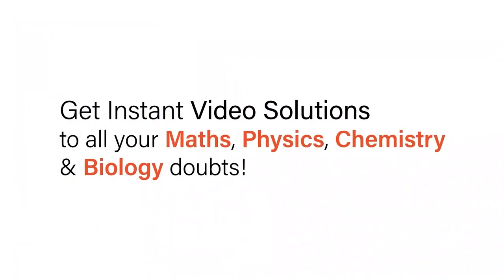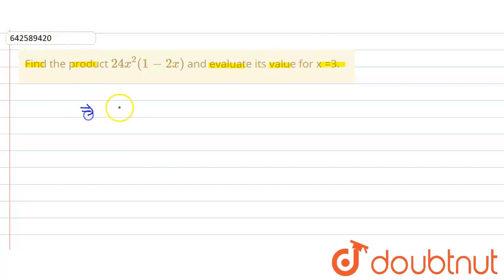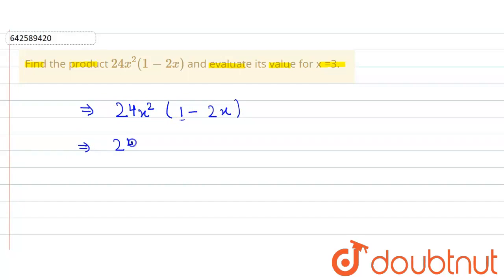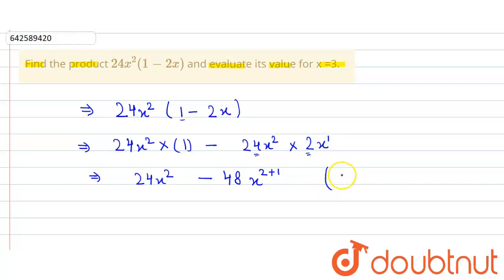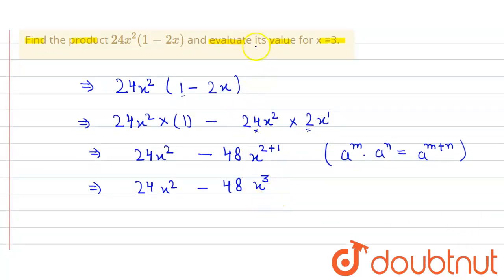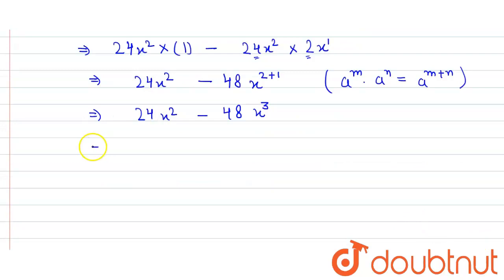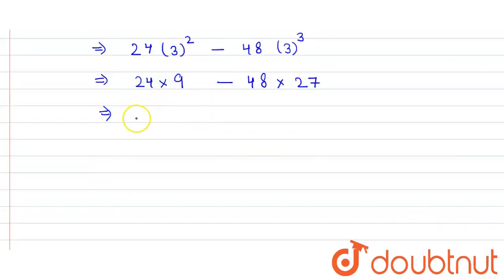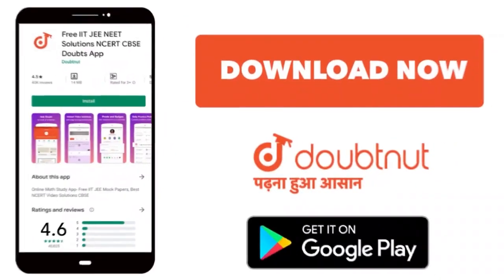Find the product 24 x^2(1-2x)\nand evaluate its value for x =3. | 8 | ALGEBRAIC EXPRESSIONS AND ...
Find the product 24 x^2(1-2x)\nand evaluate its value for x =3.
Class: 8
Subject: MATHS
Chapter: ALGEBRAIC EXPRESSIONS AND IDENTITIES
Board:CBSE

👉 Have Any Query? Ask Us.